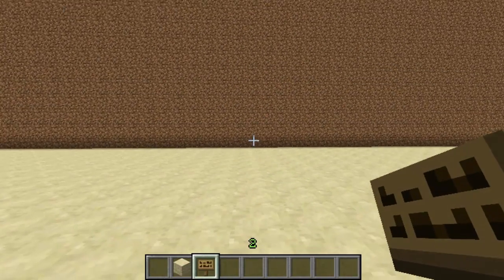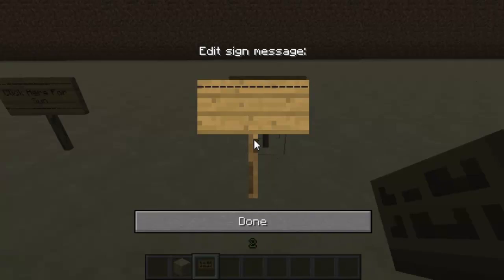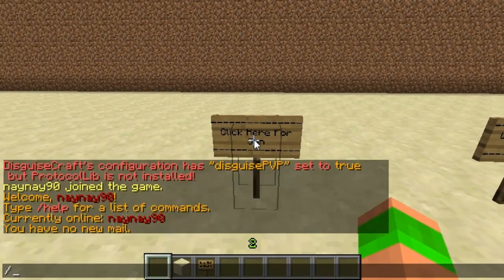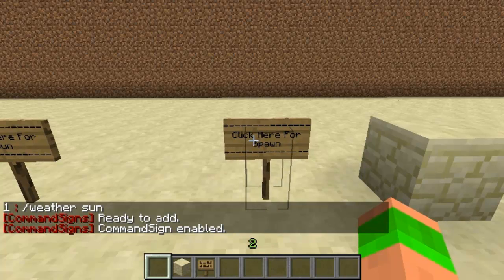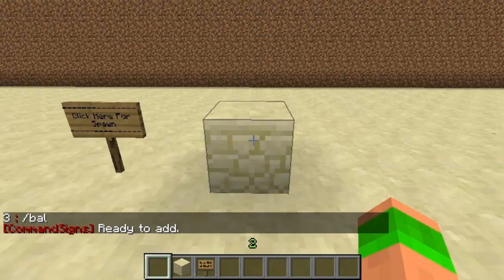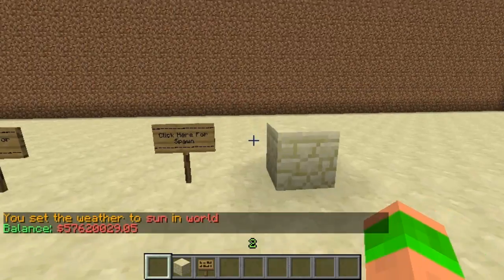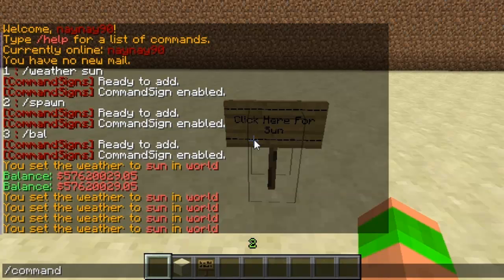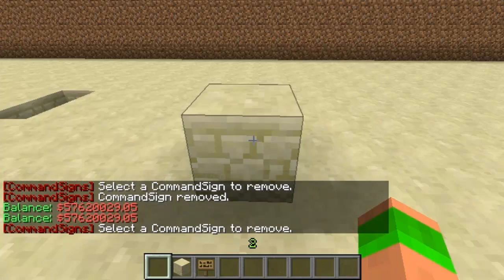Minecraft Bukkit Plugin - Command Signs - Make Any block run commands!